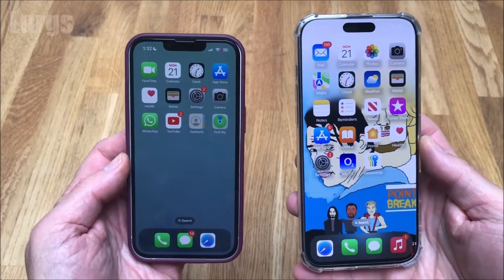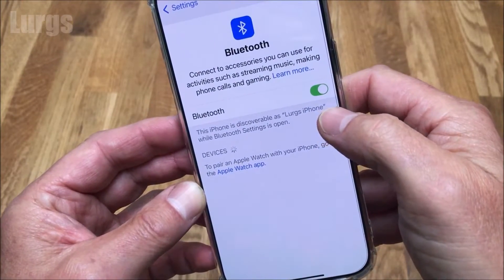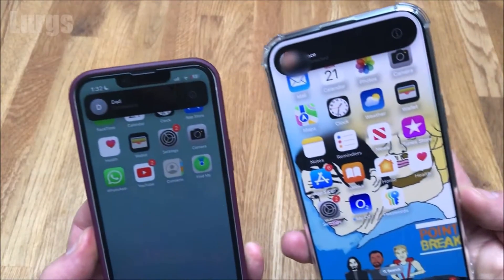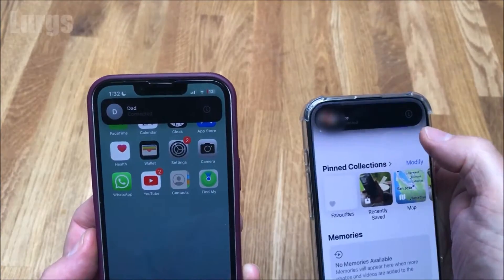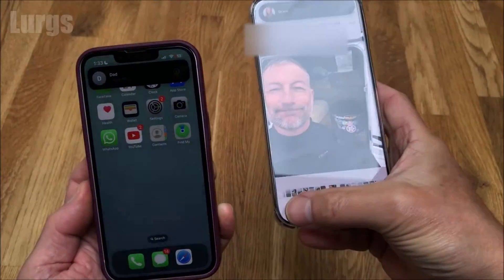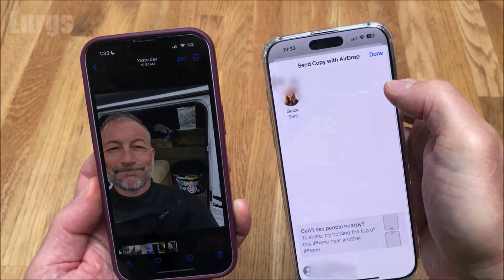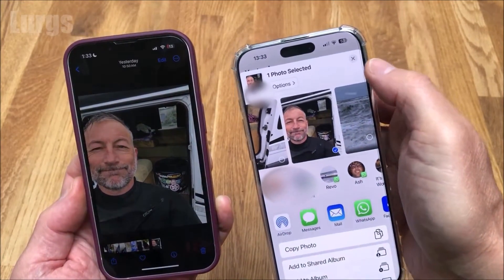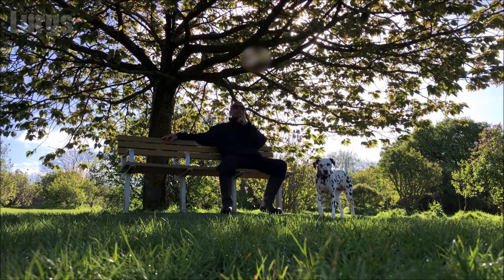iPhone to iPhone How to connect two iPhones quickly and share files with Airdrop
iPhone to iPhone How to connect two iPhones quickly and share files with Airdrop. Using the modern iOS you can quickly connect two iPhones together and share files on iPhones with Airdrop.
Usually you search for another iPhone device but this is much simpler way to connect two iPhones. Bluetooth has to be enabled on the iPhones for this to work and then you can share files using Airdrop.
How to Transfer Photos from iPhone to iPhone using Airdrop in this iPhone Airdrop Tutorial.
Other useful How To Guides to help you save ⏱TIME and 💰 MONEY:
TECHNOLOGY